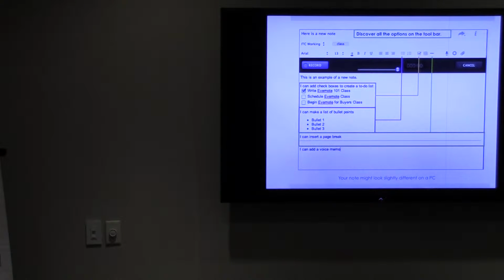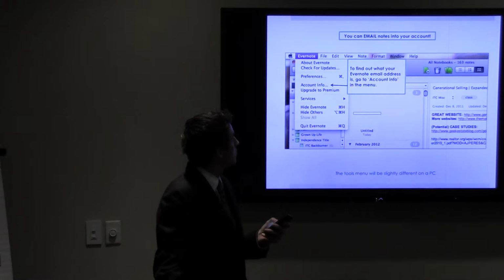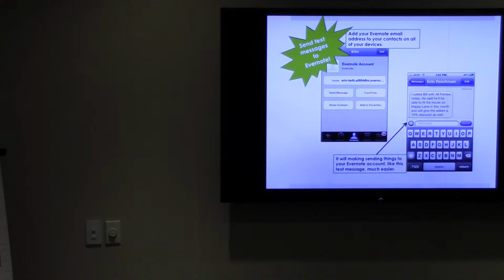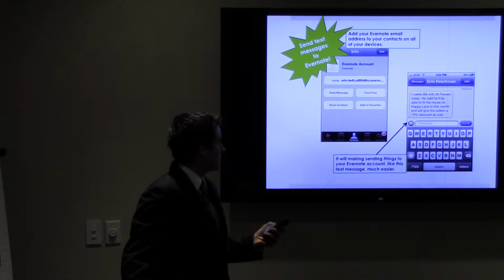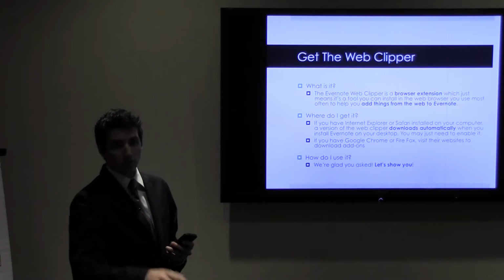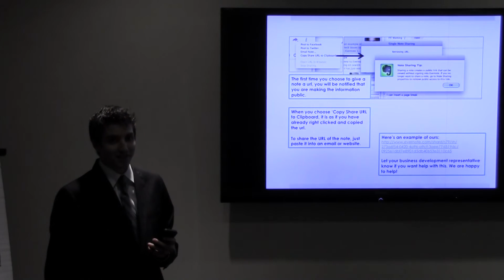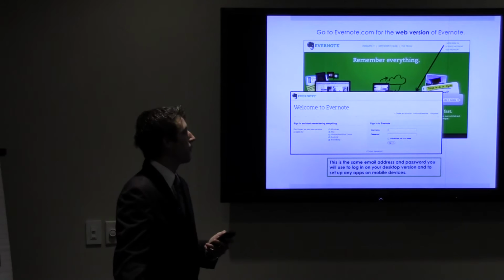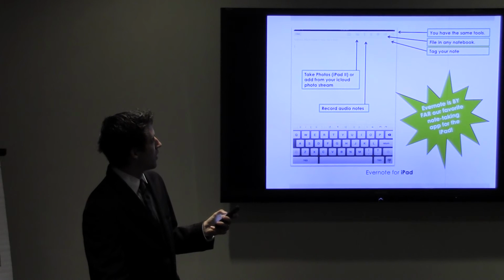Evernote 2 Dylan Richard